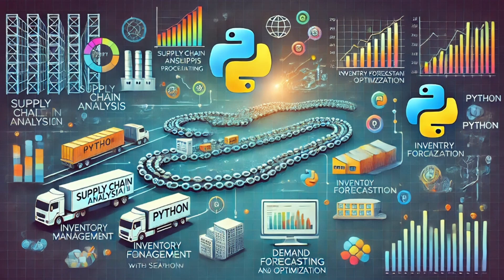🐍 Supply Chain Analysis with Python | Step-by-Step Data Science Guide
Hi Everyone !

🚚📊 Enhance your Supply Chain Management skills using Python! This comprehensive playlist guides you step-by-step through essential data science techniques tailored for the supply chain field.

You'll learn how to:

✅ Clean and analyze supply chain data using Pandas
✅ Create insightful data visualizations with Matplotlib and Seaborn
✅ Forecast demand accurately using Python's Machine Learning libraries
✅ Optimize inventory and logistics operations with Python models
✅ Apply Python to real-world supply chain scenarios

Perfect for supply chain professionals, data analysts, and Python enthusiasts looking to combine analytical skills with practical supply chain expertise.

Join us to transform your supply chain analytics with Python!